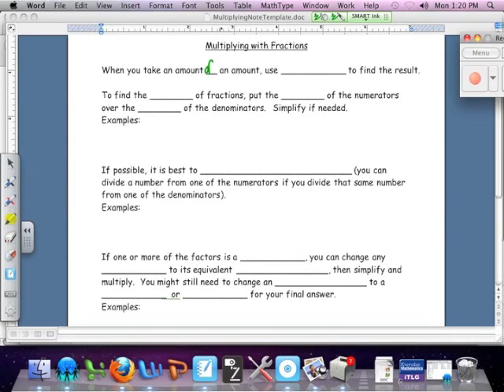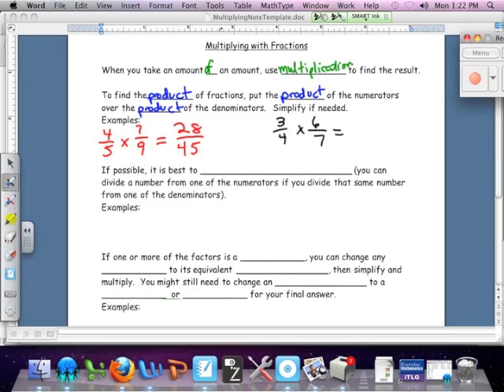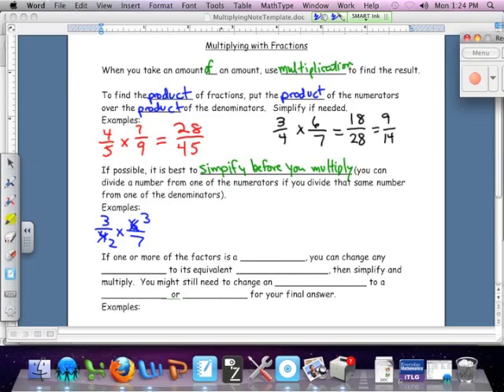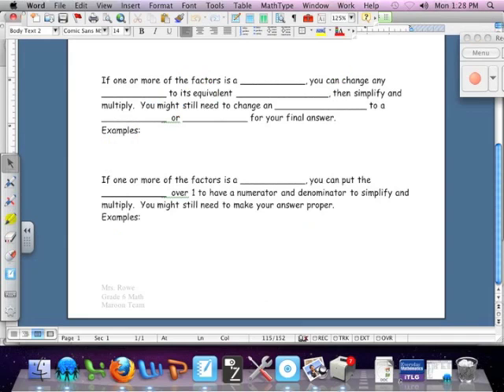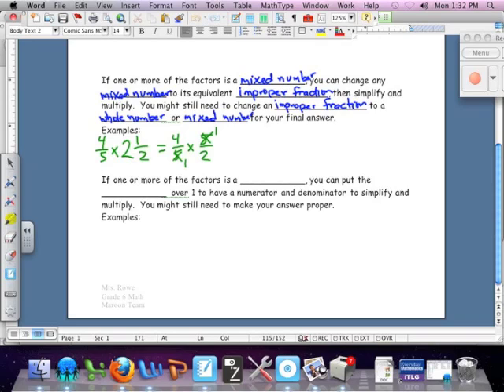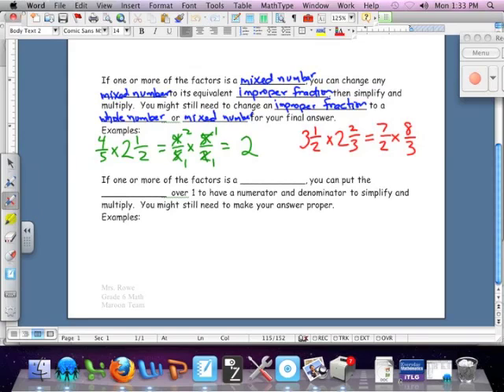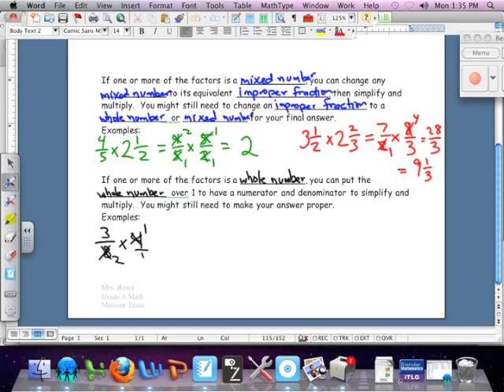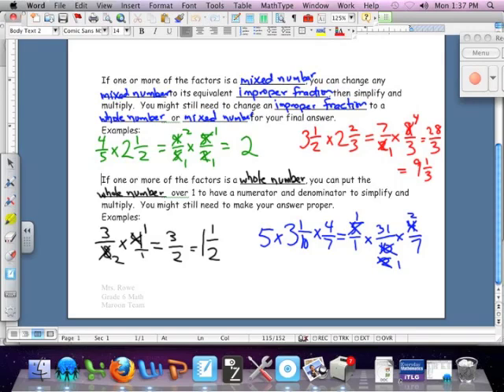Multiplying With Fractions notes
Sorry if it's a bit choppy; it was too long so I edited it.